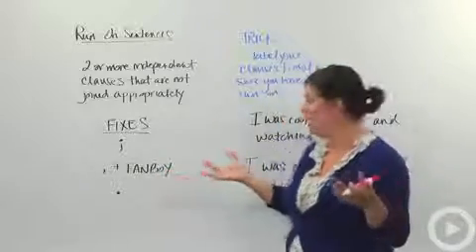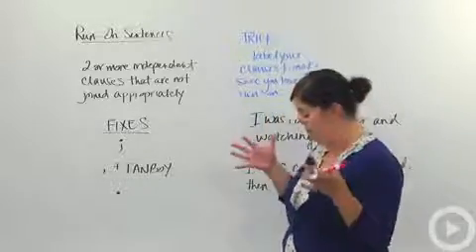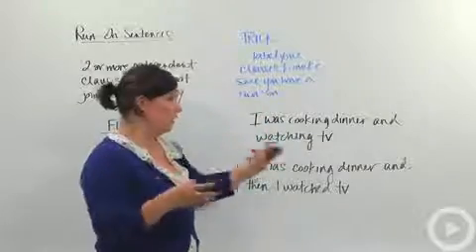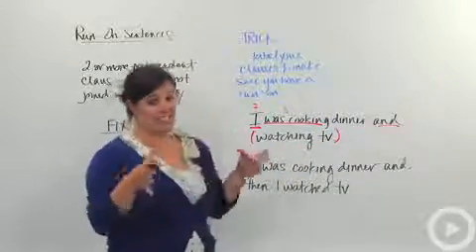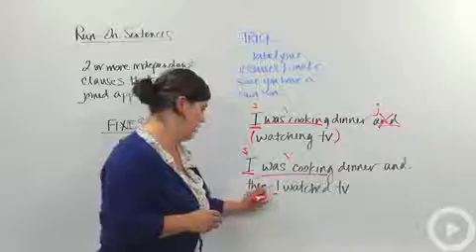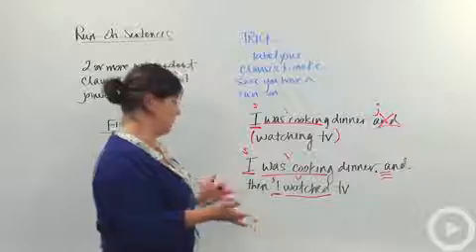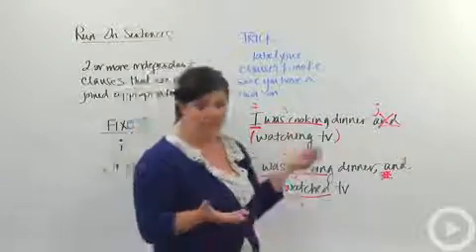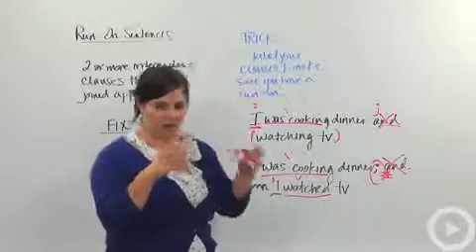Run on Sentence Grammar Video by Brightstorm 1